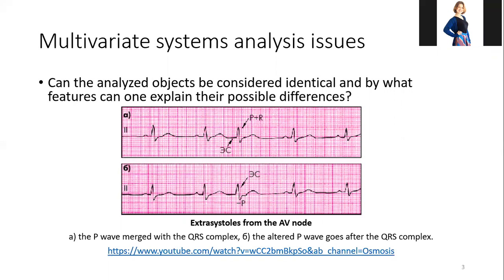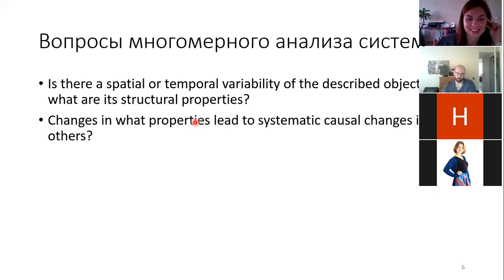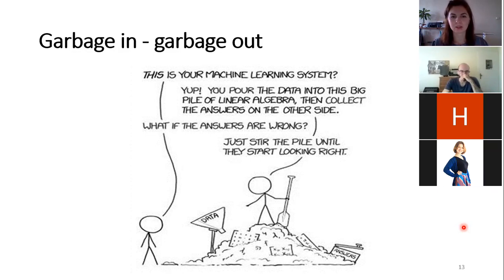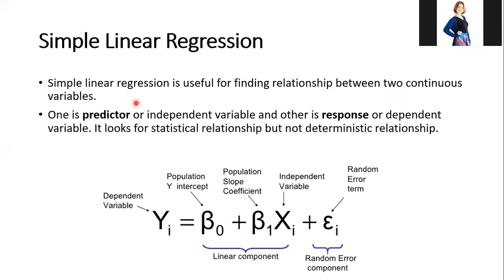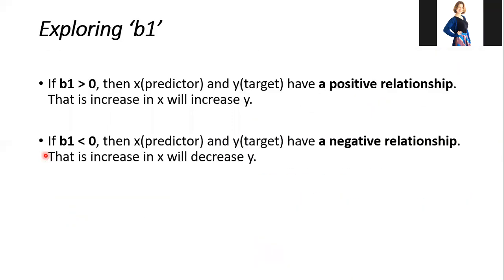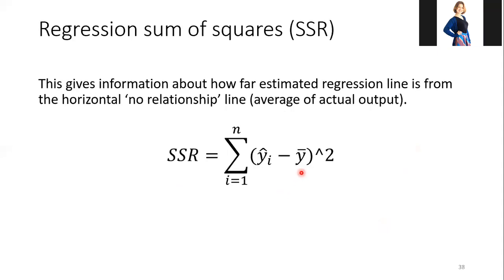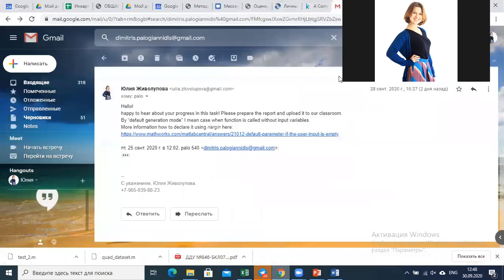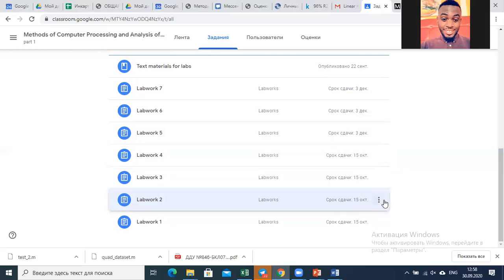Lecture 30/09/2020, part 1: data mining ideas and linear regression basics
- lecture about data mining idea and linear regression basics.